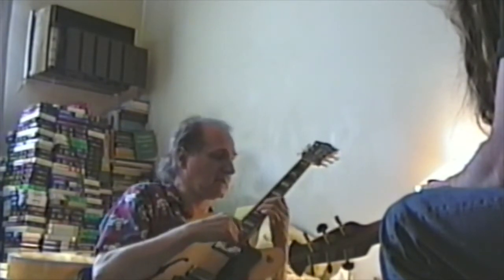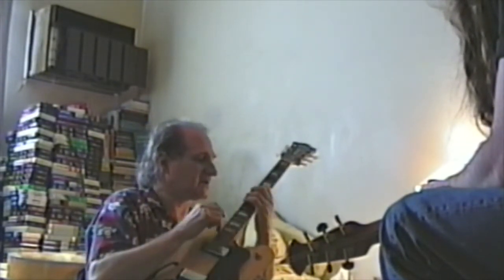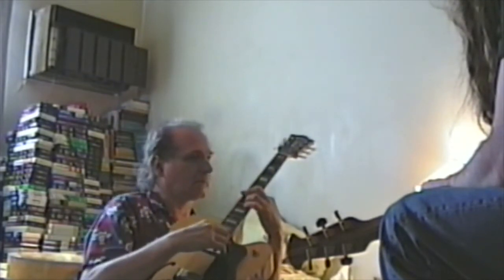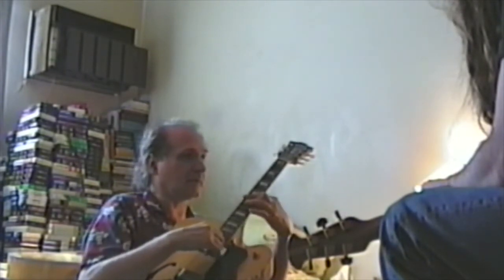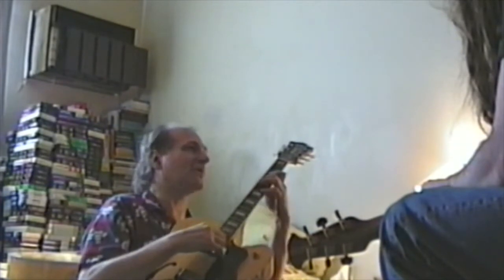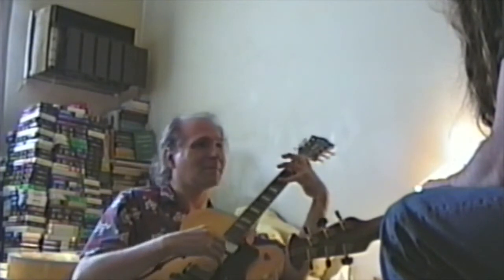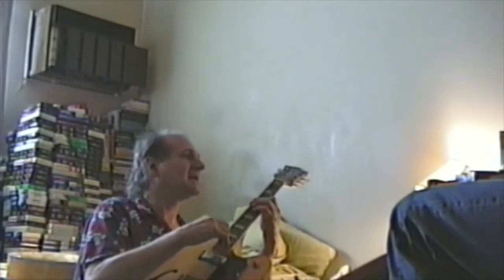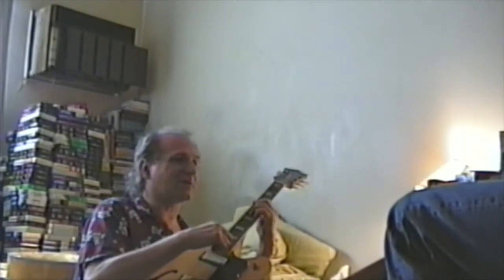A lesson with my guitar Hero ,Ted Greene. He was a genius and a great human being !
I always feel extremely fortunate and blessed to have spent some time with him!
When he found out that I rented a car to come see him , he didn't want to take my money for the lesson. I had been to his place several times, always thinking on my way back to Orange County , did that just happen.

R.I.P. Ted Greene  .